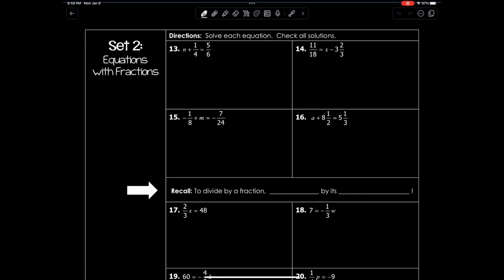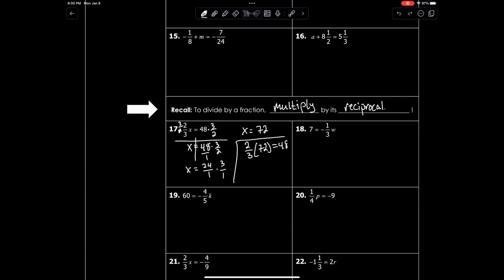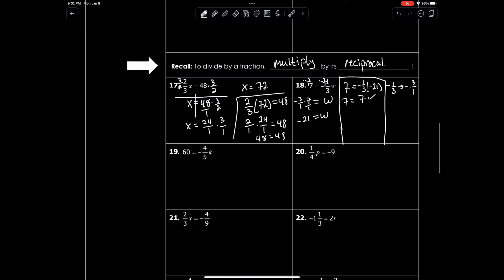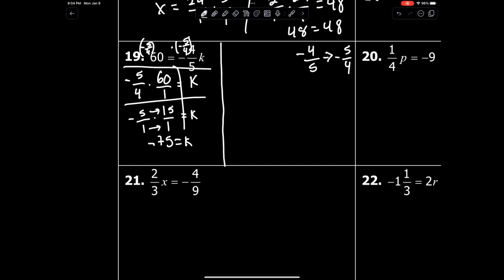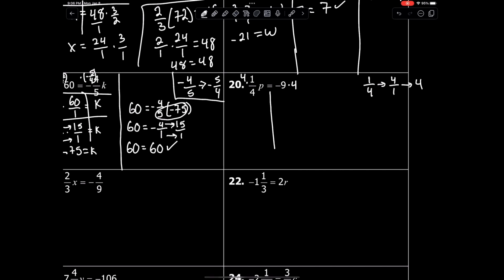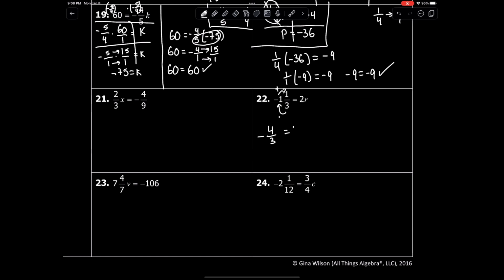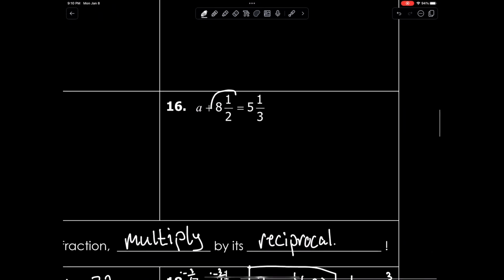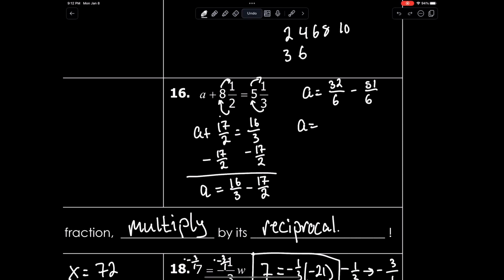3.2 Rational Equations | Pre-Algebra